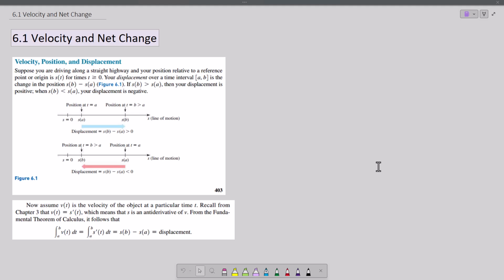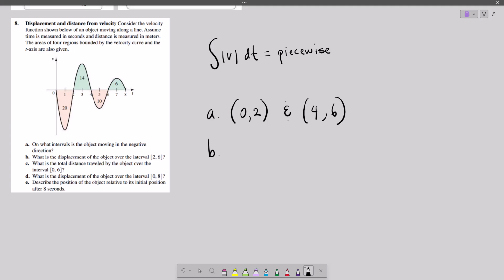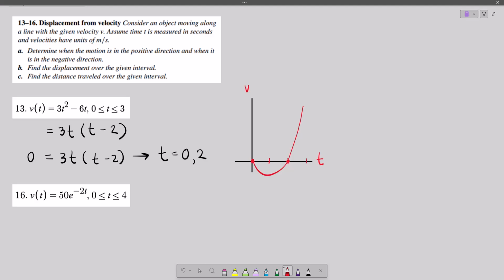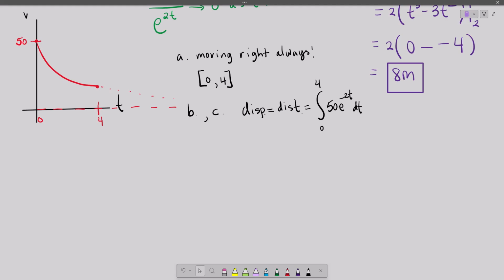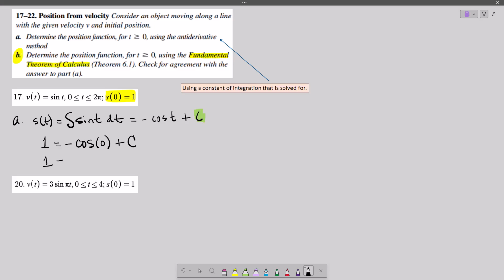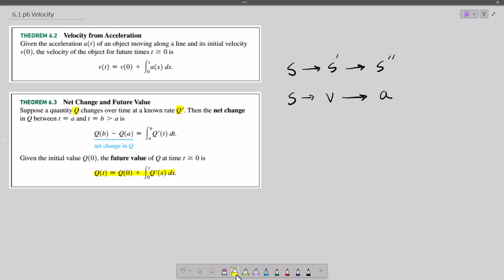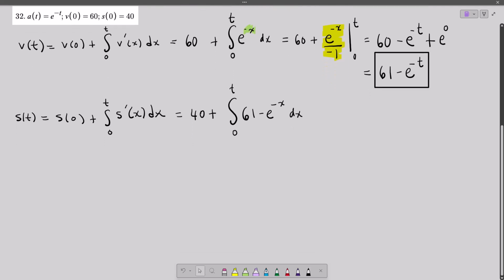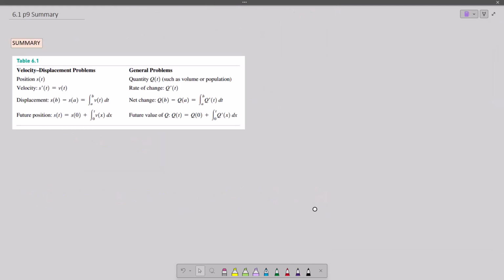Calculus II 08192025 Lecture 1